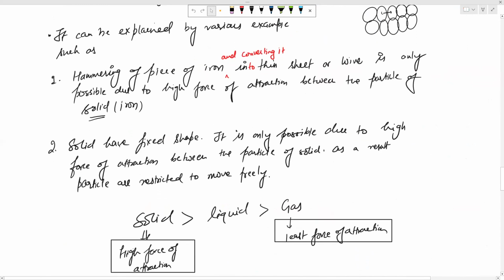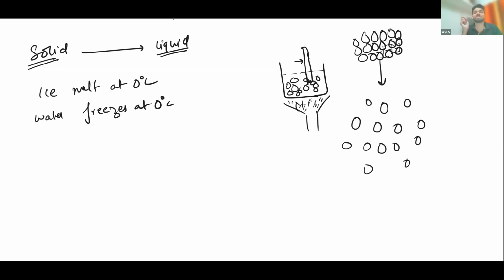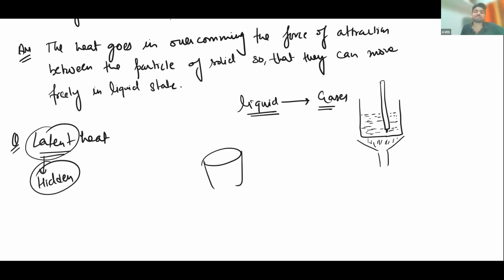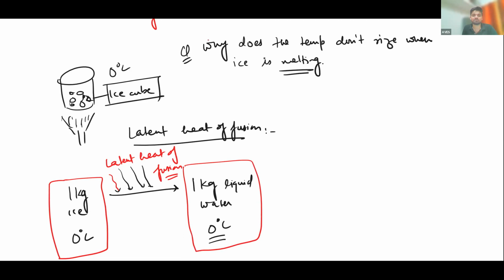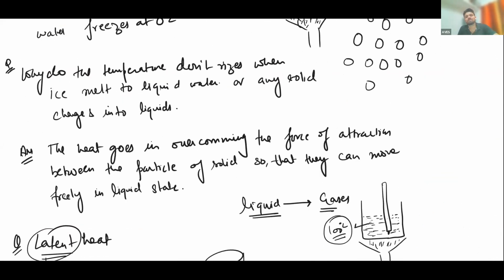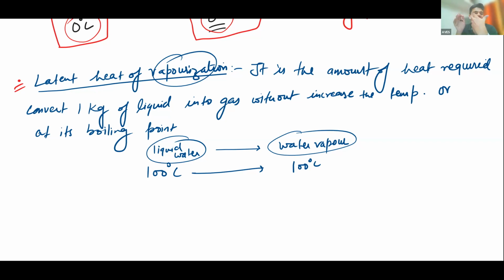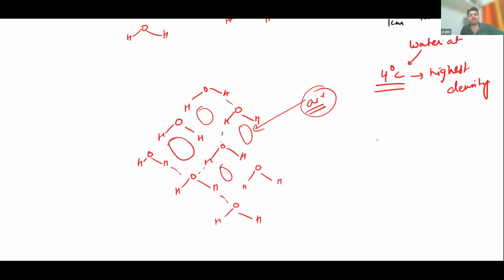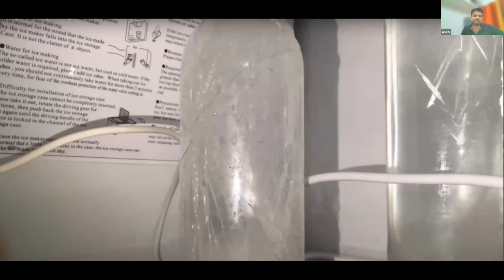Learnivio | Chemistry Lect 9th C1 08-04-2024